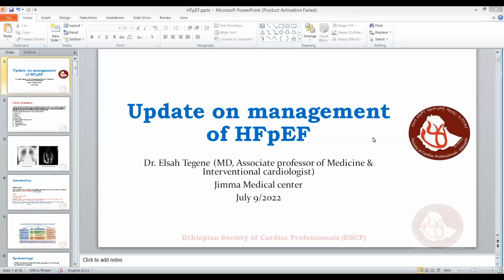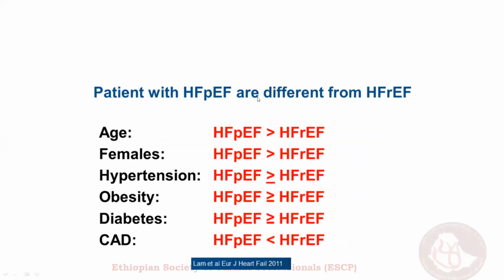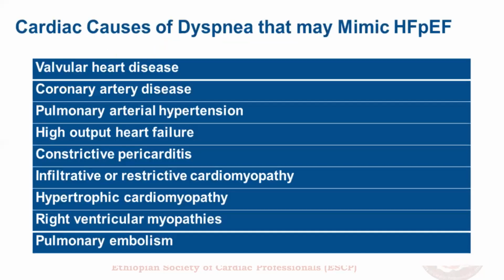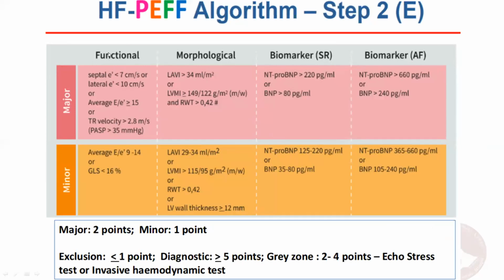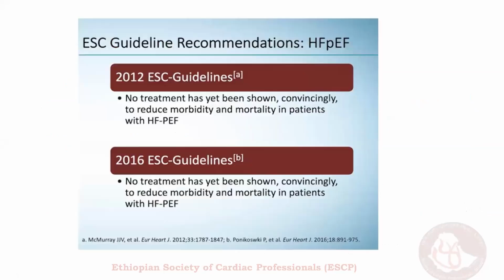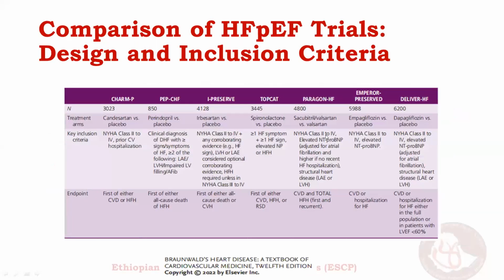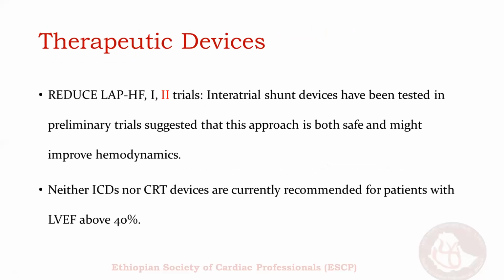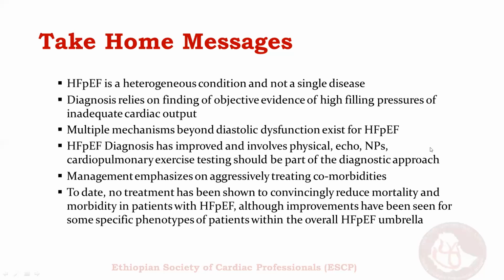ESCP - Cardiology Lecture Series -Update on Management of HFpEF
Cardiology Lecture Series

📍Update on Management of HFpEF by Dr. Elsah Tegene (Associate Professor of Medicine & Interventional Cardiologist)

Timestamps:
00:00:00  Introduction to the Webinar
00:00:15  Case Presentation
00:01:22  Definition of Heart Failure
00:05:50  Epidemiology
00:07:29  Mechanism of Heart Failure
00:11:20  Clinical Manifestations
00:13:02  Common precipitants
00:18:07  Evaluation of Heart Failure with Preserved EF
00:24:52  Management HFpEF
00:39:49  Case scenario
00:44:23  Take home message
00:45:32  Q & A session